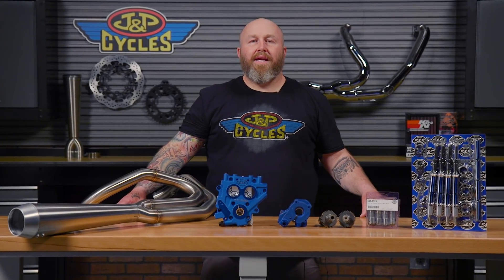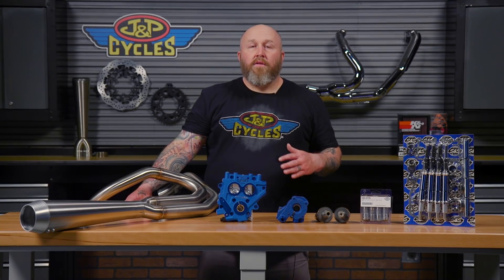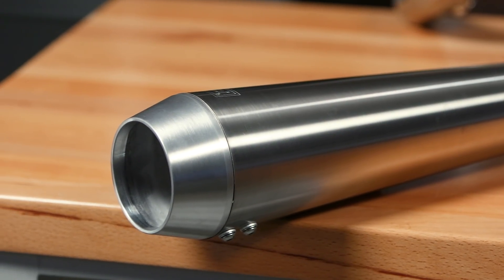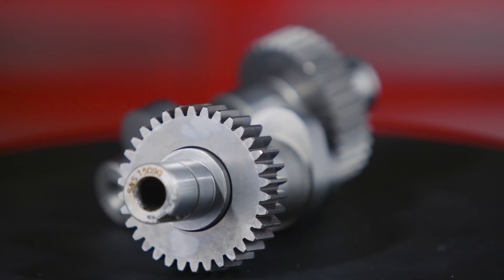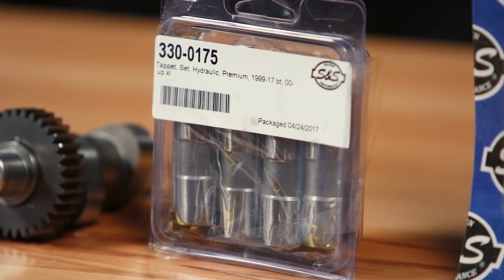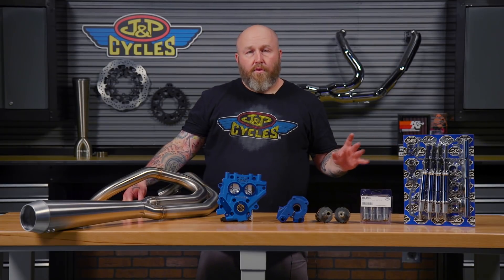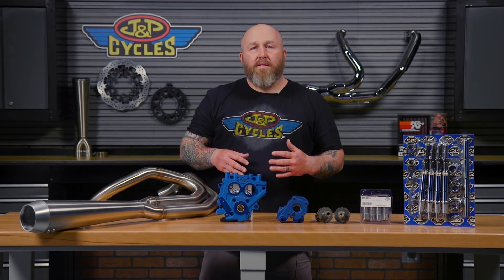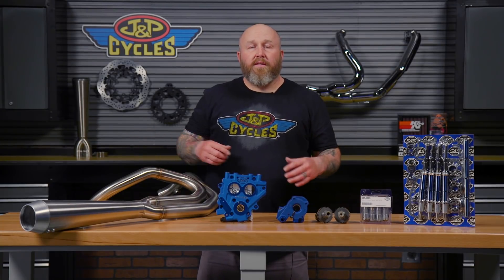V-Twin Stage 2 Performance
Quick Stage 2 Performance overview. Patrick discusses the list of products involved in a stage 2 upgrade.